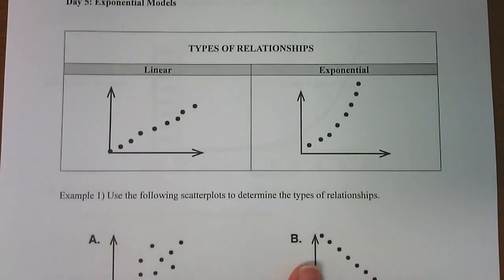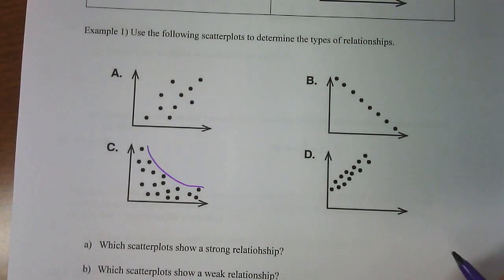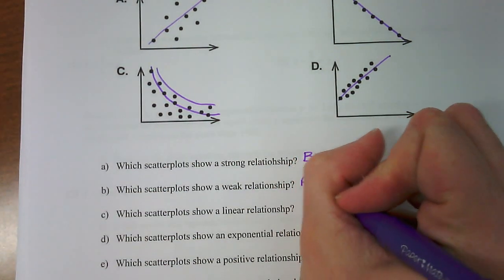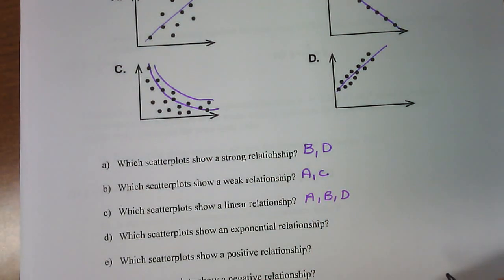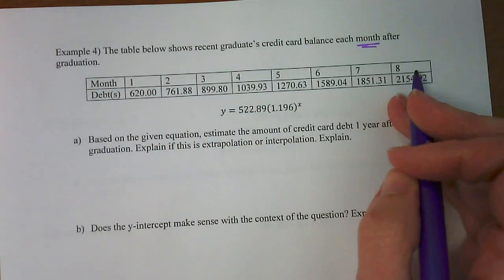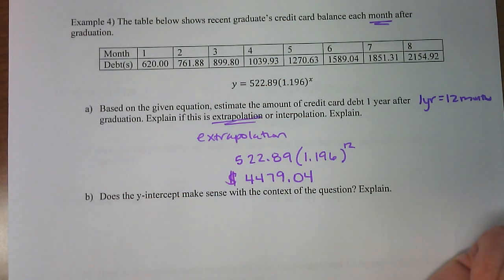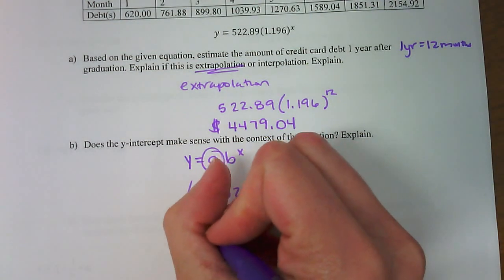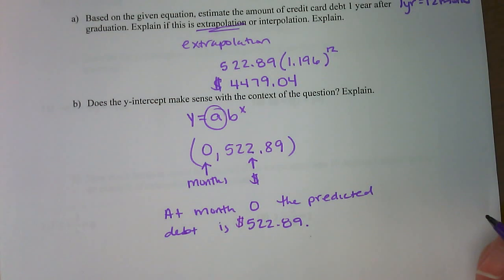MCLA Unit 9 Day 5